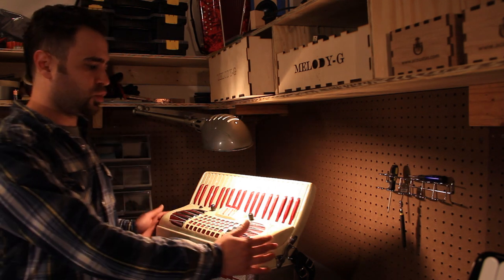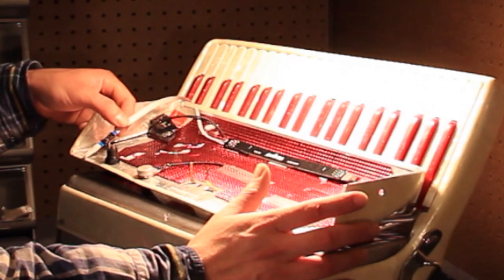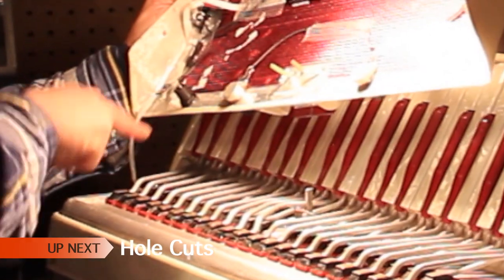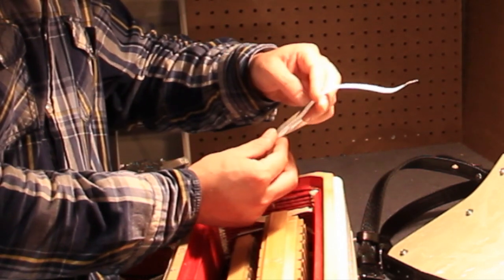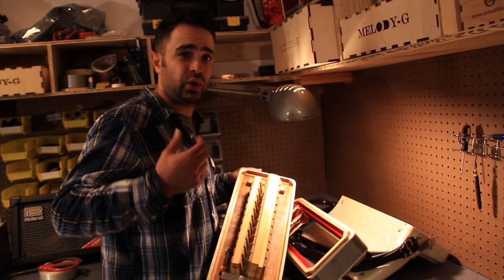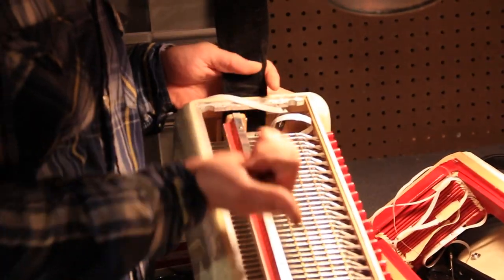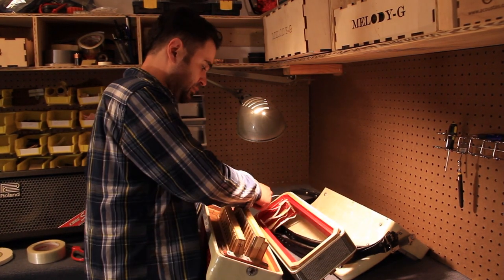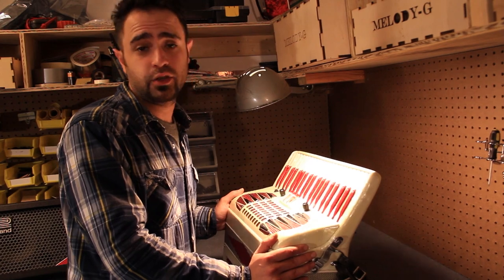Installing a wired internal accordion microphone system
Learn how to install an accordion microphone system from Acoustas.  This video will in detail describe how to install the M2 wired internal accordion microphone system from Acoustas Co.